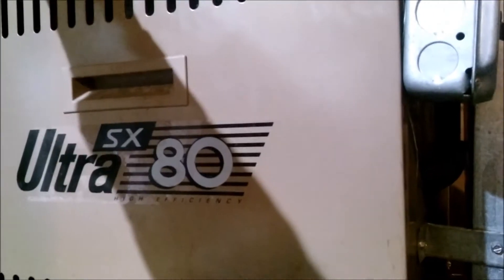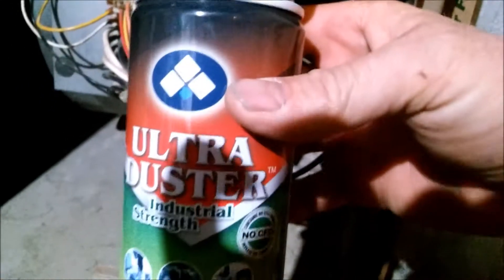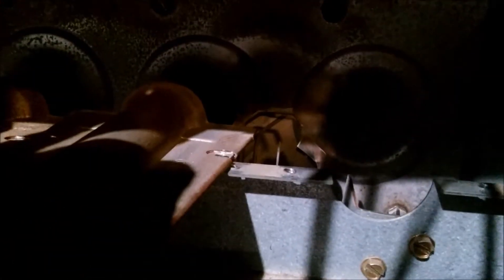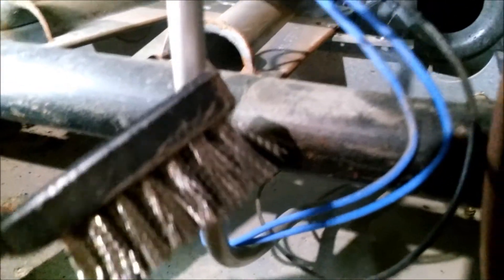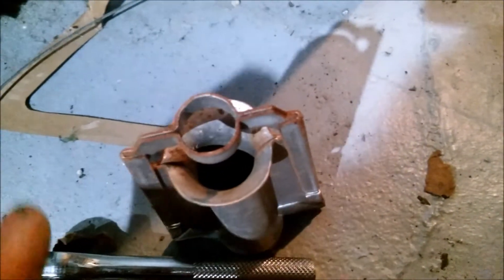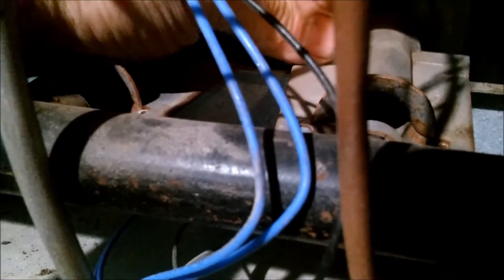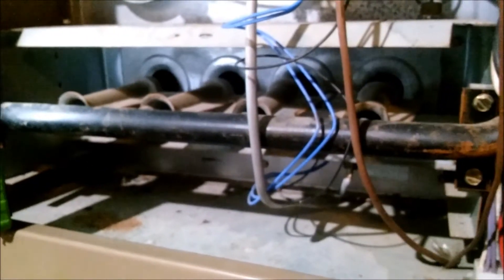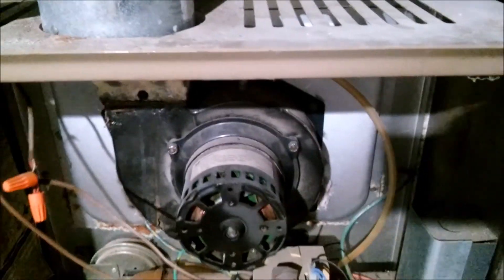Furnace cleaning back firing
Just a guide please use extreme caution when working on a furnace. Thyis is just what I did. Consolt a professional first as I make no claims I am.

Have the power off and windows open to vent if you must try this. Just explains what i did. Please consult a professional first for real advice.

Furnace started back firing when it was about to shut down. Running great for over 4 hours now. Scared the crap out of the whole time it did this.

Back firing upon startup is caused by having the orifices clogged. The burner then won't start until enough gas comes out of the further orifices and drifts over to the ignitor or the flames on an adjacent burner. Then by the time the flame catches you get a loud pop cause of the unburned gas which can cause damage if it happens repeatedly.

Update: So far many years later no issues at all. No getting wooken up at night scared to death about it exploding.